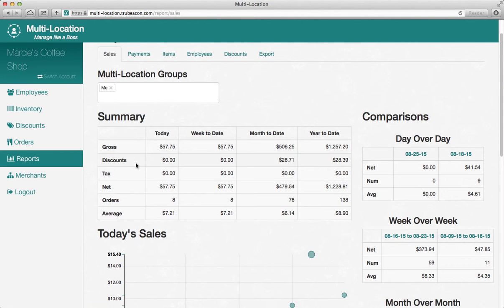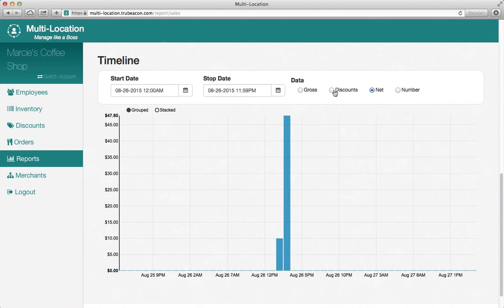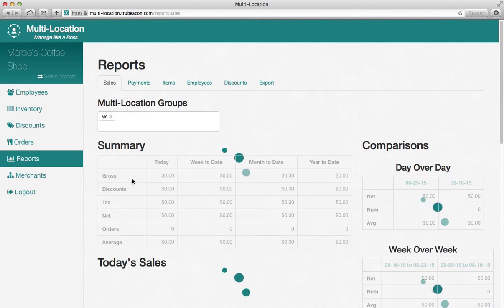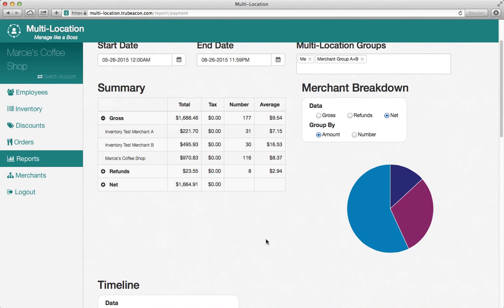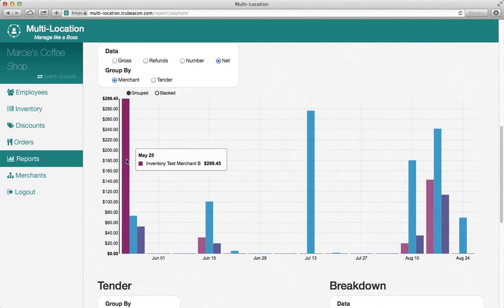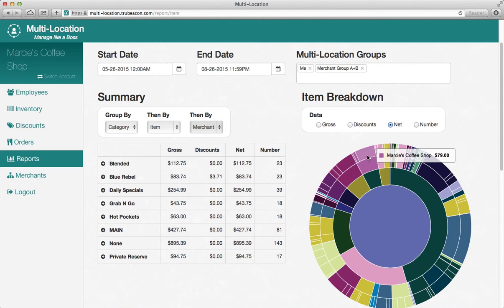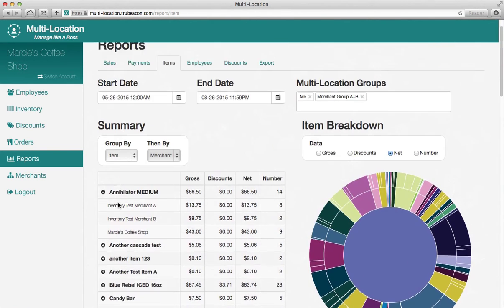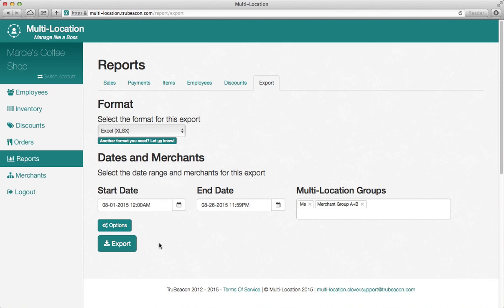Multi location training - 3rd is series of 3 training videos